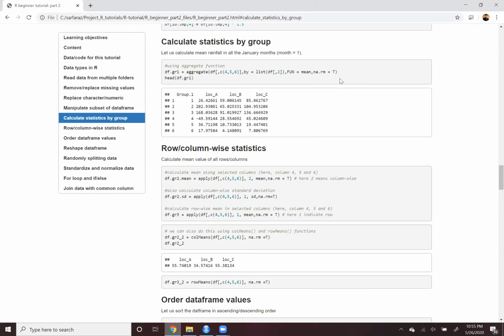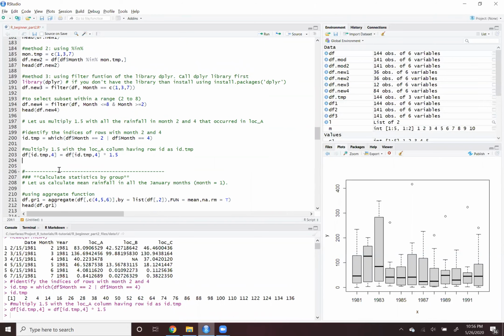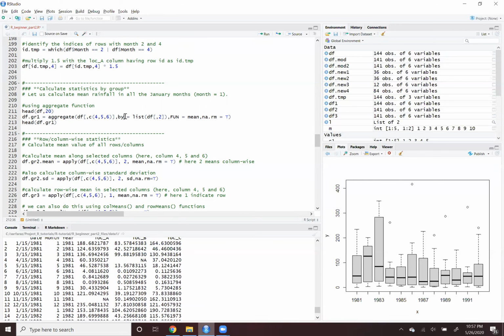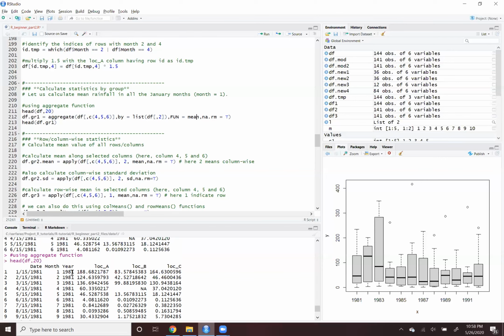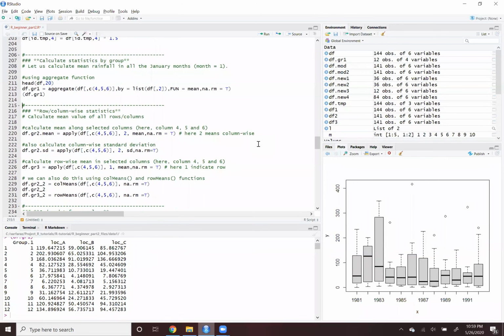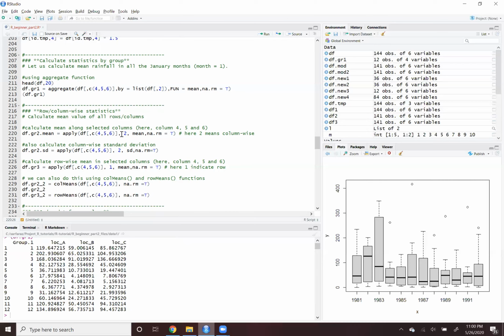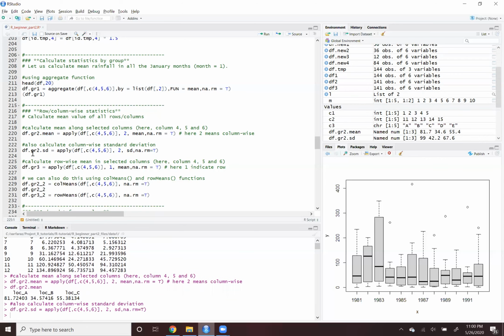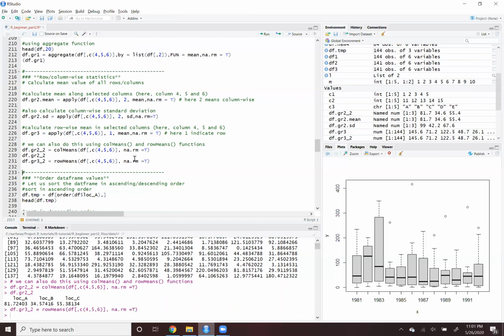2.6: Calculate statistics by group in a dataframe